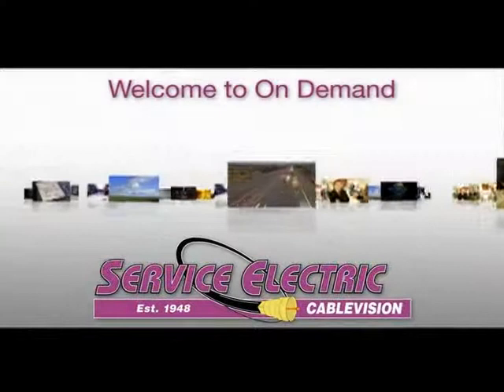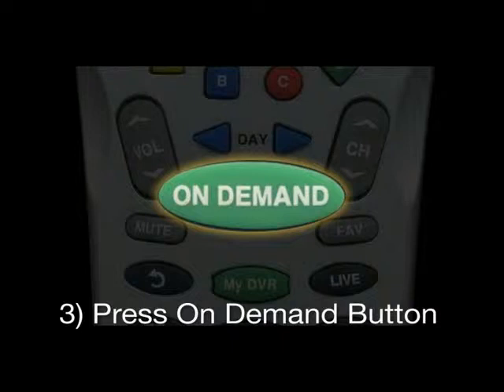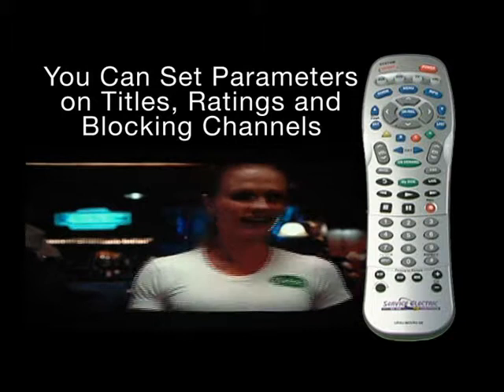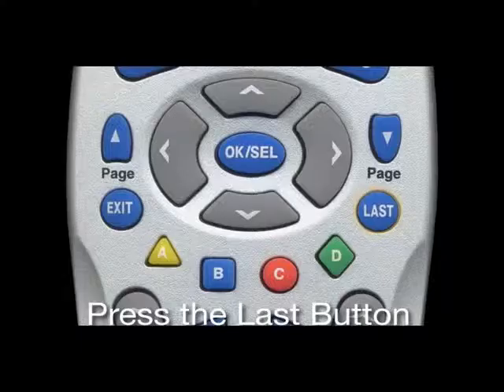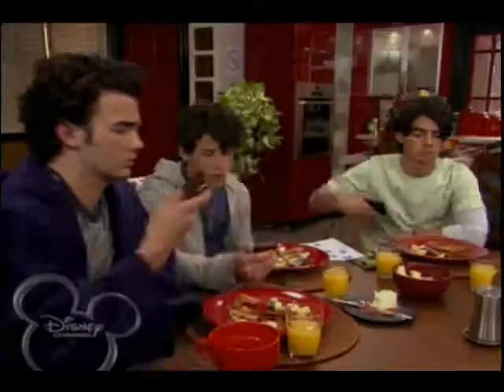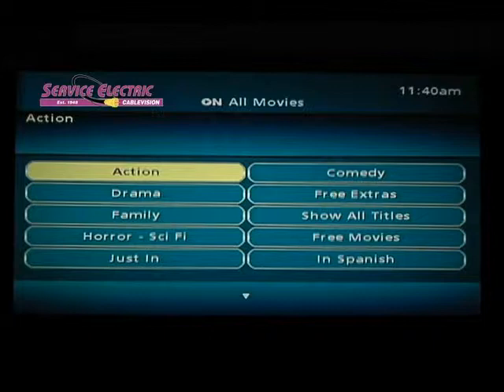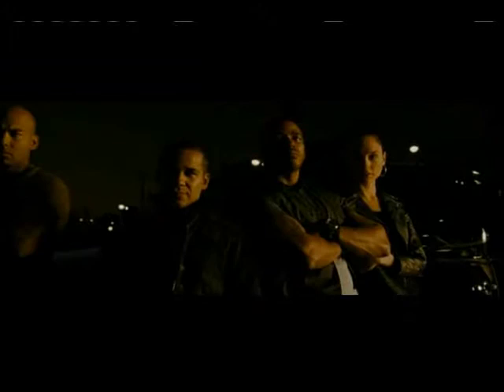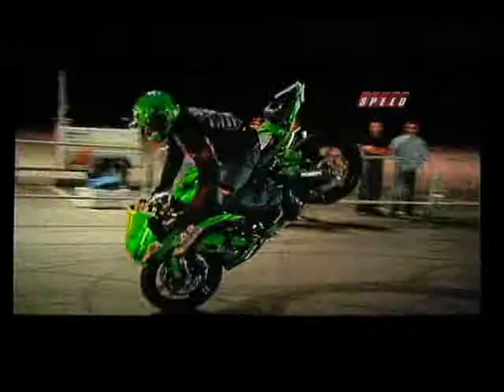SECV Video On Demand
Service Electric Cablevision Video On Demand